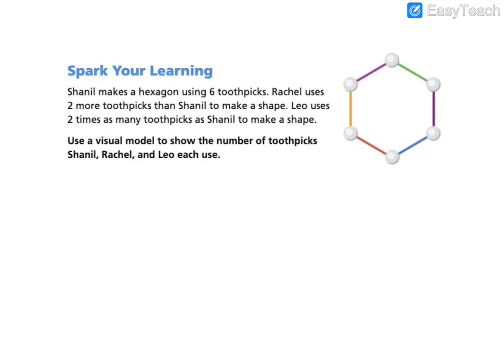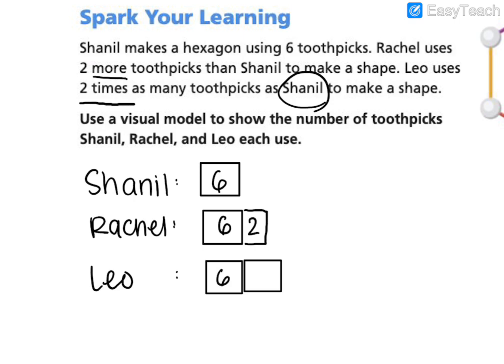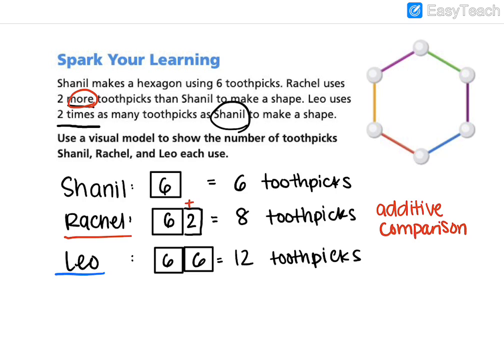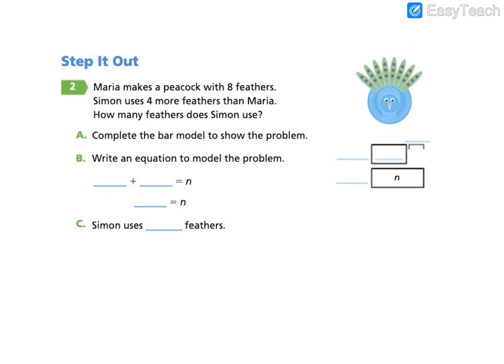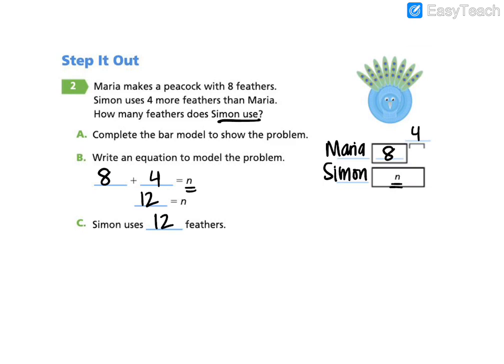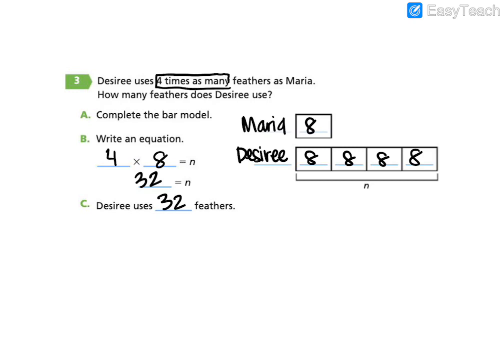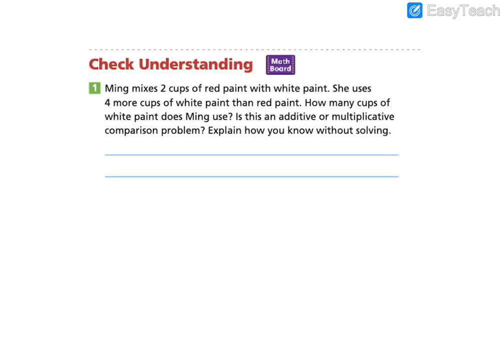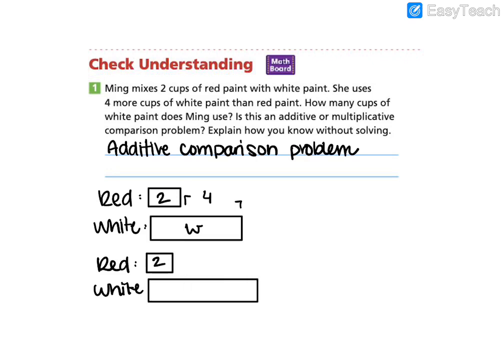Into Math 4th Grade Lesson 3.2